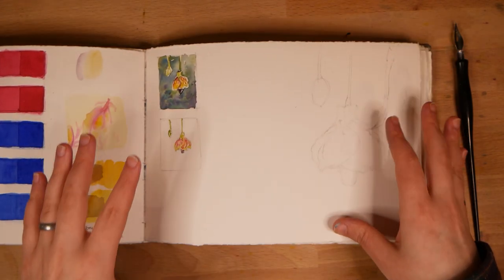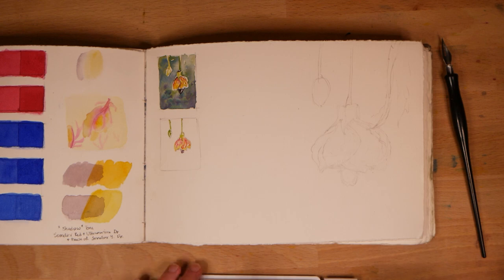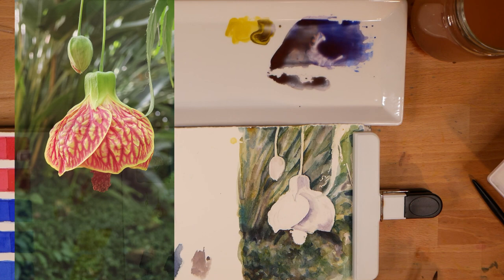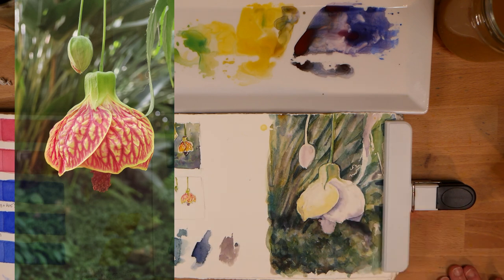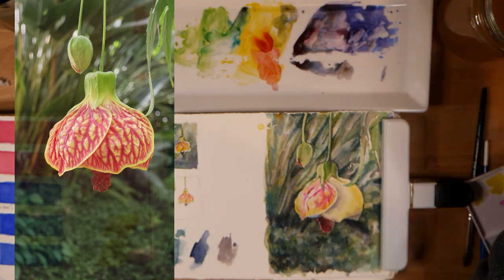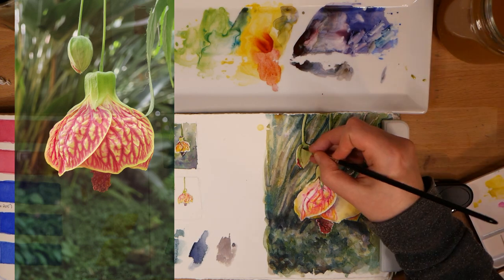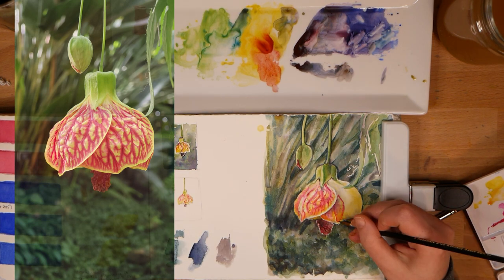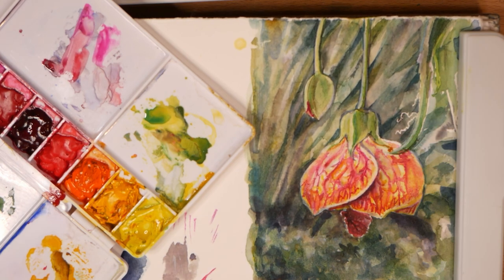Paint with me - Abutilon Floral painting with Billy Showell's watercolours from Sennelier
In this video, I use Billy Showell's selection of watercolour paints to paint a floral painting of an abutilon flower and bud.  This painting is based on a photograph I took at the Phipps conservatory in Pittsburgh, PA.

I received these paints and book in a sample palette generously sent to me by my friend Eve Bolt, you can check out her channel here:

The Billy Showell paint set by Sennelier set is available for purchase through Jackson's Art.